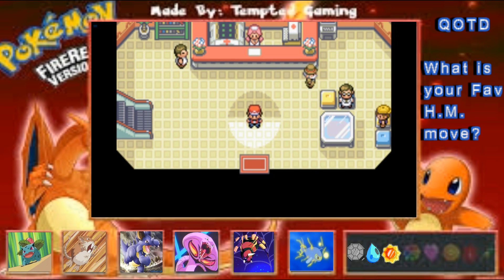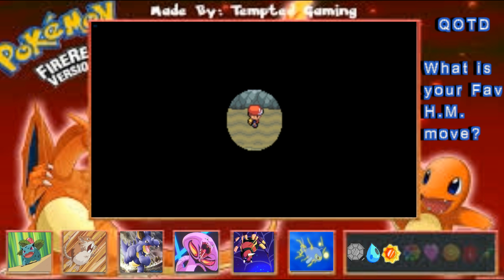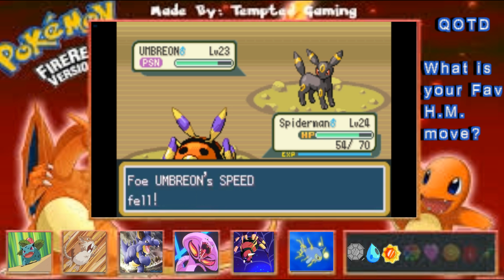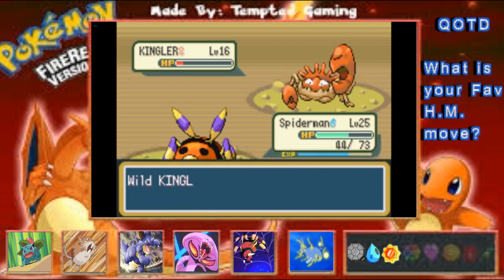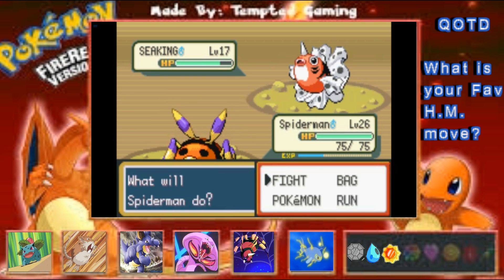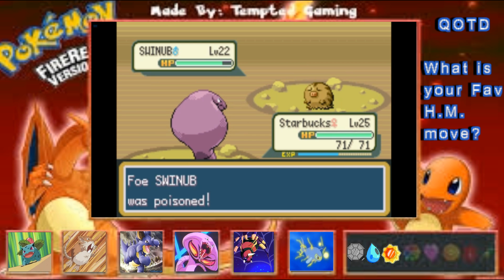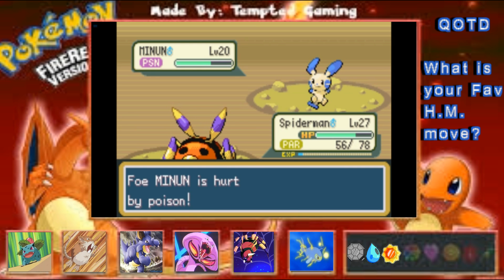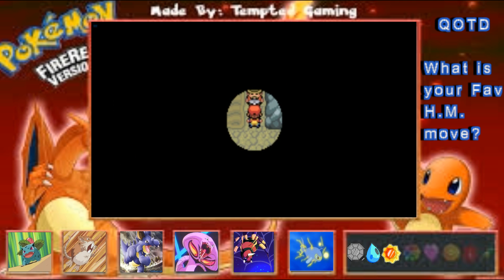Pokemon FireRed Randomized Nuzlocke Ep. 16 "Into the cave"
All images found in or on this video were found on google. I do not claim and ownership of any of the images.